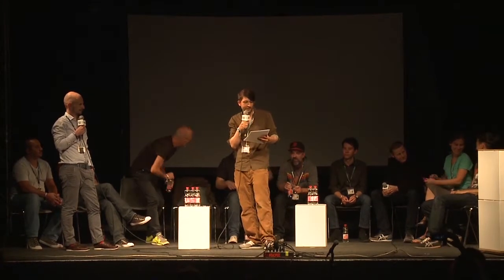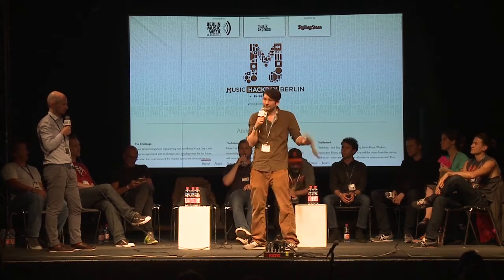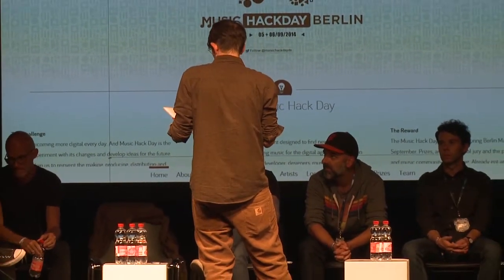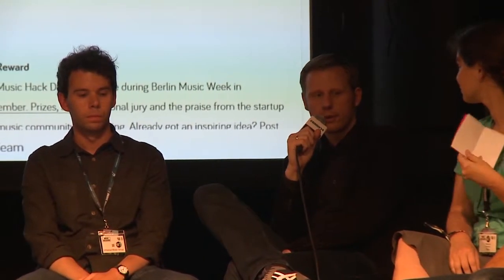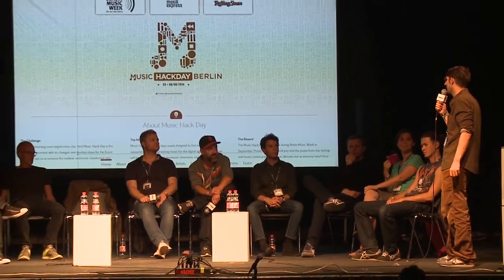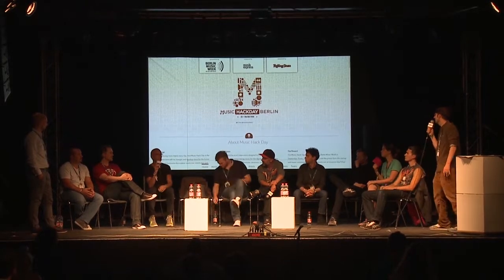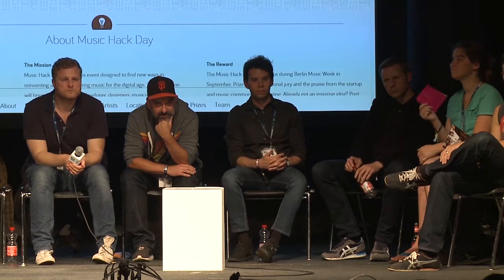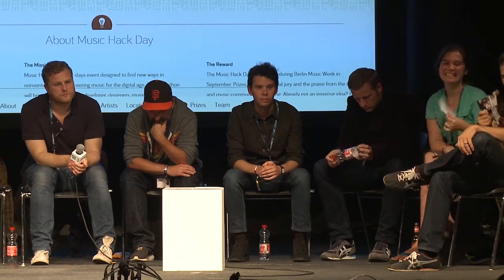Berlin Music Week WORD! Eric Eitel - Introducing Music Hack Day: Event, Team and Partners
Organisatoren und Projekt-Partner präsentieren sich und das offizielle Programm des Music Hack Day, der am 5. September in Kooperation mit der Berlin Music Week beginnt. Der Music Hack Day bietet im Rahmen der Berlin Music Week diverse Pre-Workshops an, unter anderem auch einen "Artist Workshop" – eine gute Gelegenheit für Musiker und Programmierer, sich kennenzulernen und Pläne für den Hack zu schmieden. Alle Informationen zum Music Hack Day finden sich auch auf der Projekt-Webseite